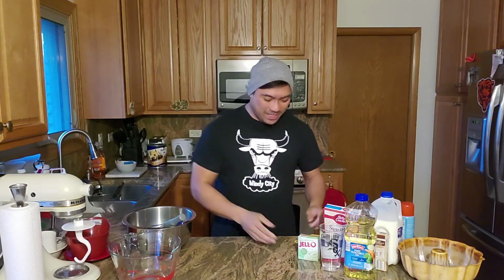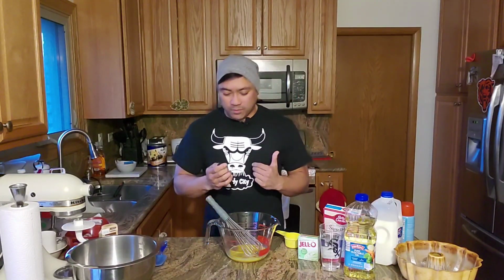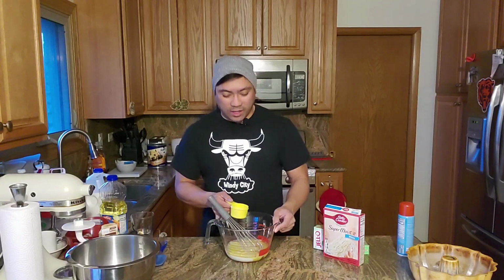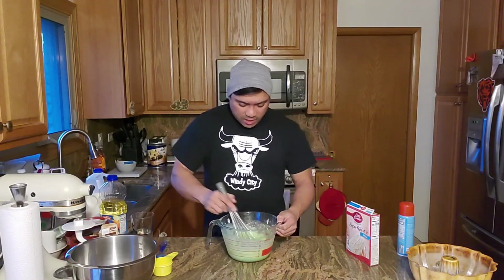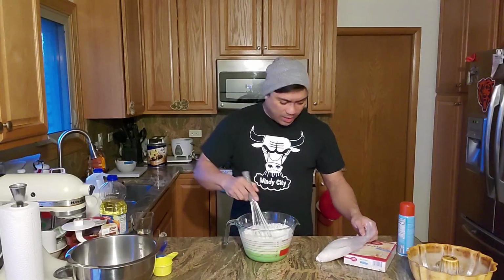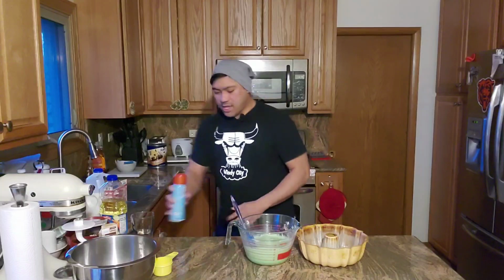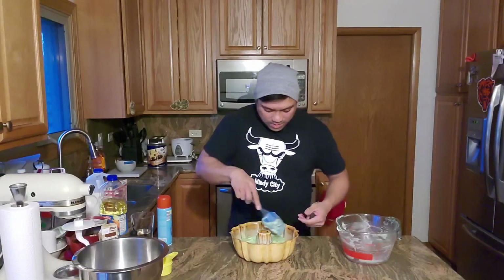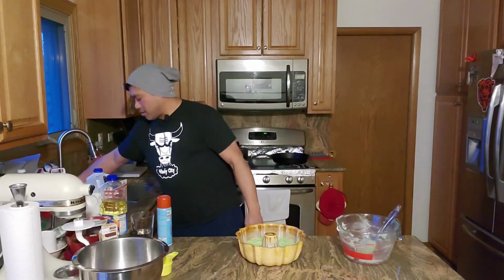Pistachio Cake so good and so easy to make (PART 1)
I'm always asked for this recipe and I'm happy to share. Easy to make even for beginner bakers. Great to make with kids. The final reveal will be in part 2
So check that video out. I'm still new to YouTube and have limited resources so bare with me.
Please check out my how to make the Best in the Midwest Guacamole video and my food reviews.

Pistachio cake
- 1 box white cake mix (or funfetti cake mix)
- 2 boxes of Jello pistachio pudding mix
- 3 eggs
- 1 teaspoon vanilla extract
- 1/2 cup water
- 1/2 cup oil
- 1/2 cup milk

Mix all ingredients. pour in sprayed bundt pan or pan of choice. Place on middle rack of oven for 25-35min. Check after 20min to see if you need to rotate cake. Then use toothpick to check if done. It can be a little wet but for most part clean. Take out, let cool before flipping onto a plate (refer to part 2 video)